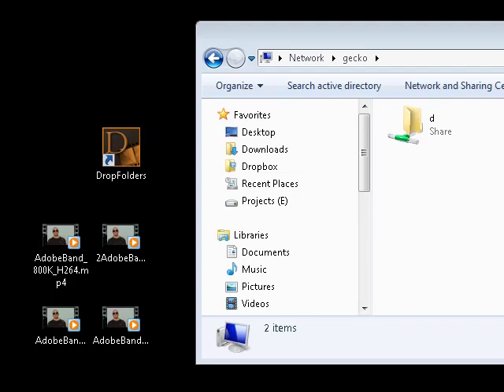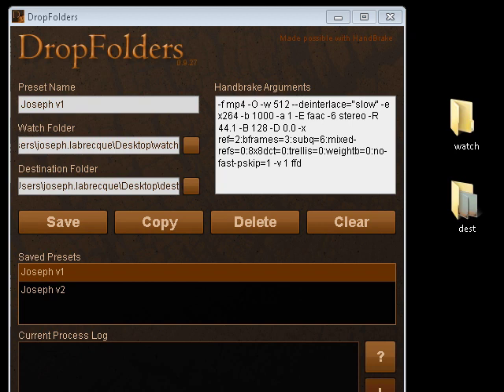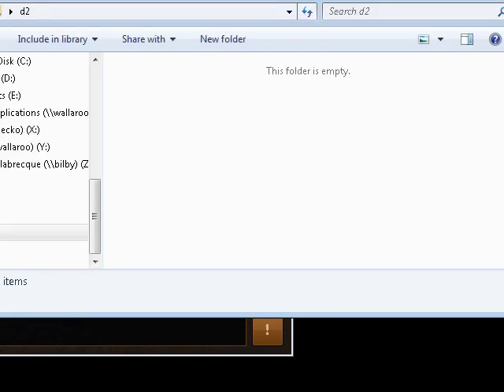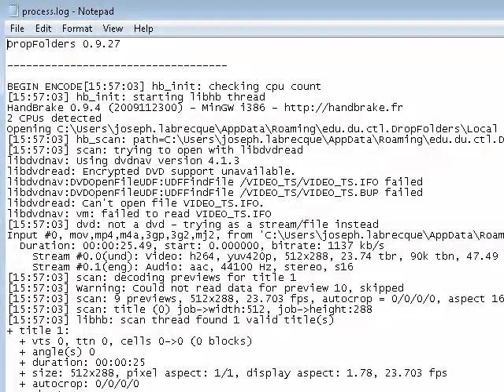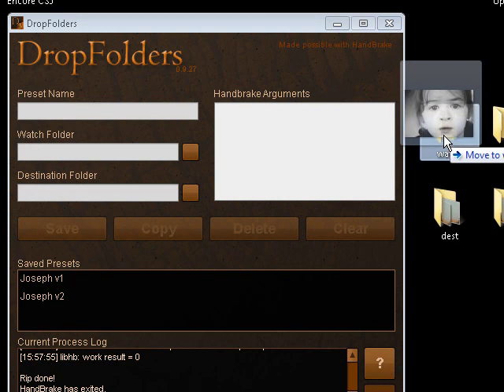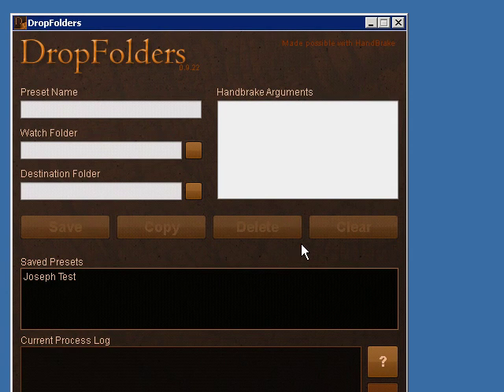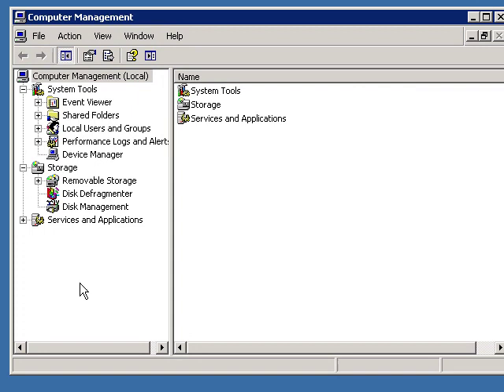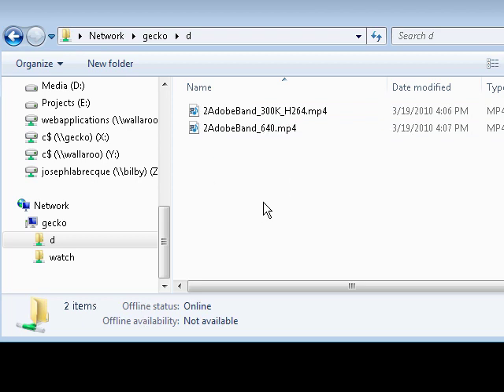DropFolders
DropFolders is an upcoming AIR 2.0 Windows-only (for now) application which allows a user to set up multiple presets consisting of watch folders, destination folders, and specific arguments for use in HandBrake.  The app then polls the watch folders for new files, builds an internal processing queue, hands each file off to the embedded HandBrake CLI, and moves the new file into it's proper home (while cleaning up after itself!) when finished.